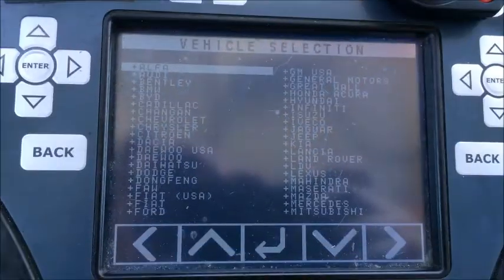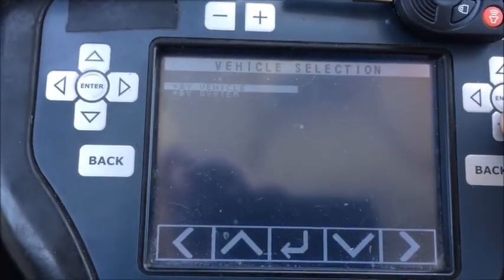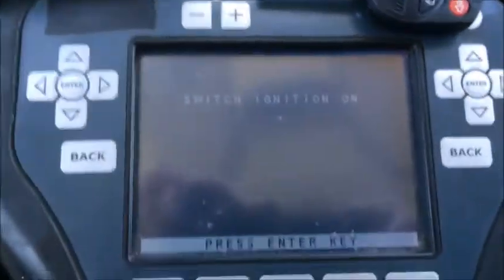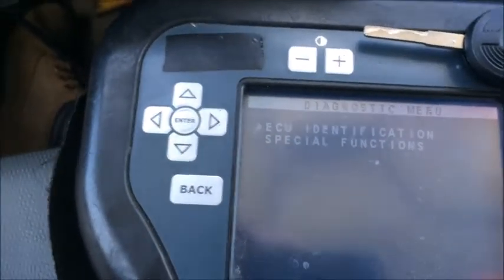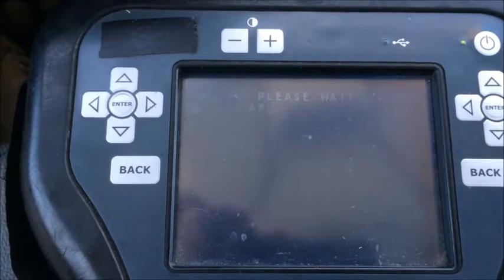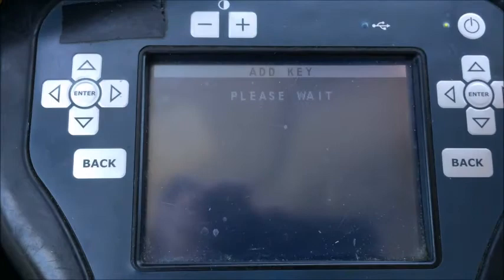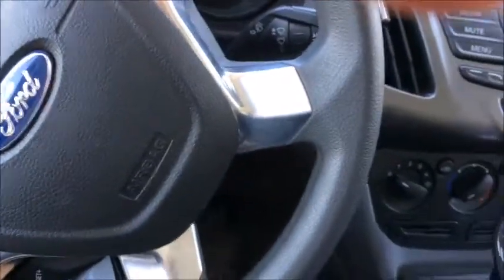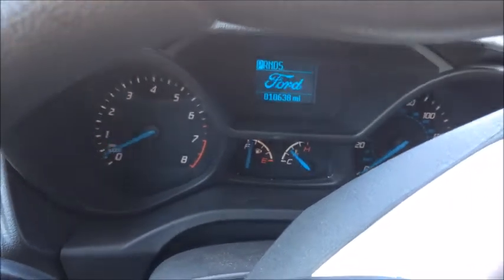2016 Ford Transit Connect